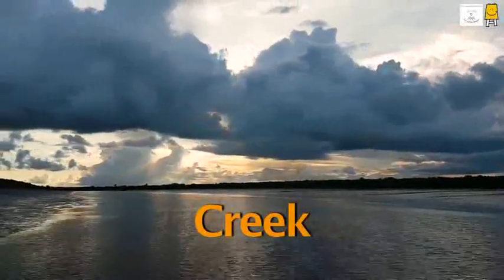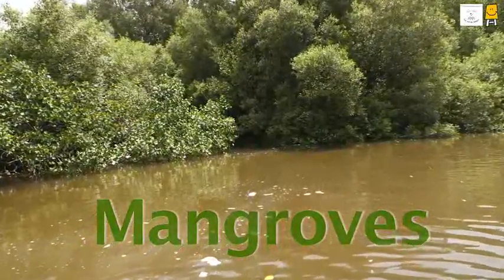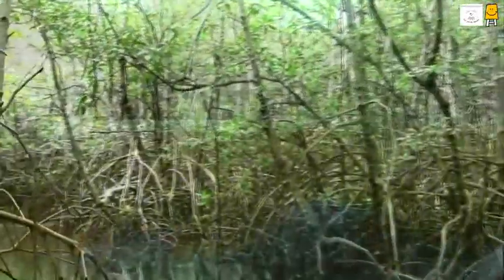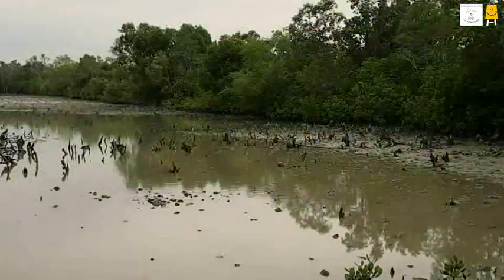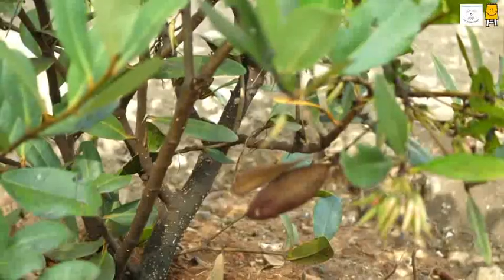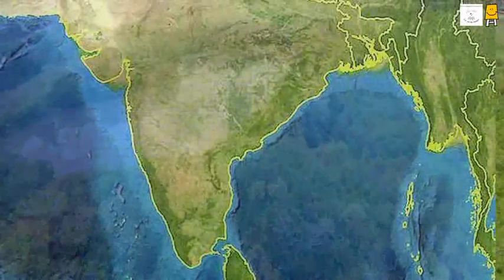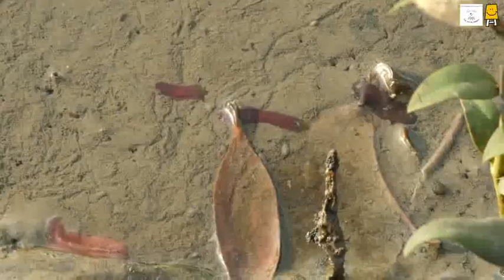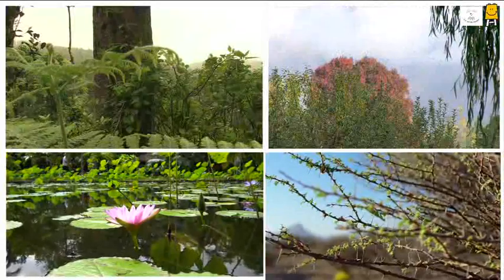Mangroves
"Mangroves are trees or shrubs that grow in saline waters mainly creeks. The mangroves show some special adaptations which help them survive in the saline conditions and muddy soils with low oxygen.

Fact: The Sundarbans Reserve Forest (SRF) is the largest contiguous mangrove forest in the world. It is located in the south-west of Bangladesh between the river Baleswar in the East and the Harinbanga in the West, adjoining to the Bay of Bengal.